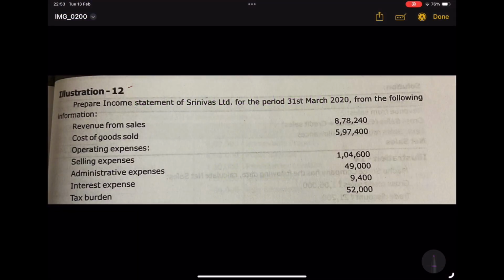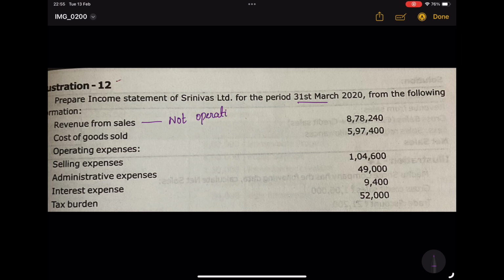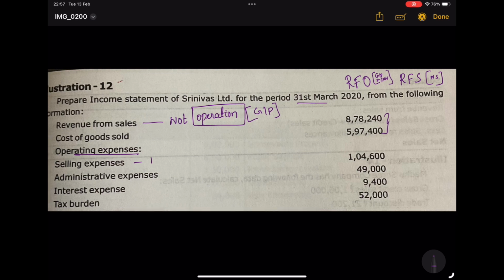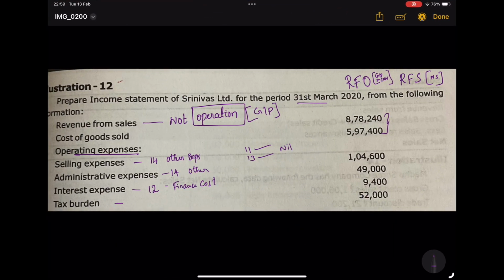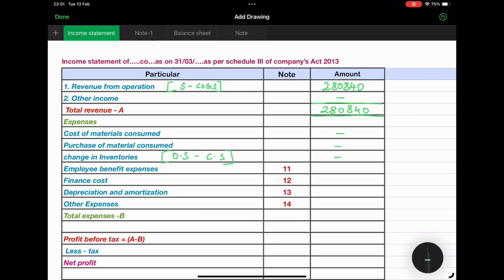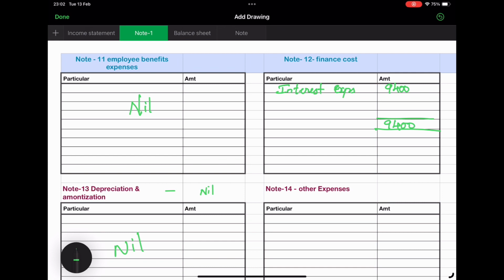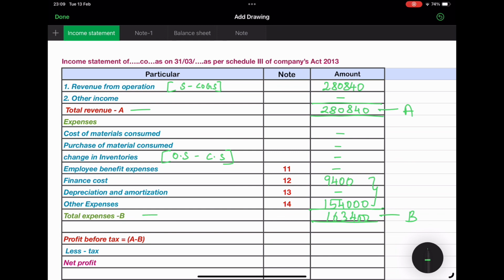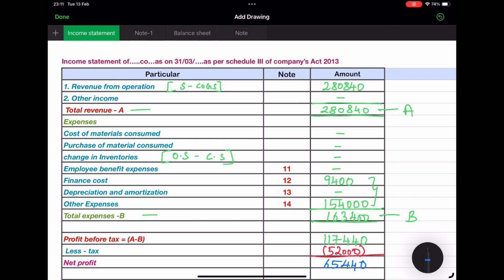Problem on Income Statement as per schedule 3